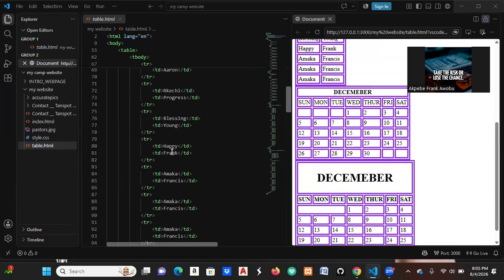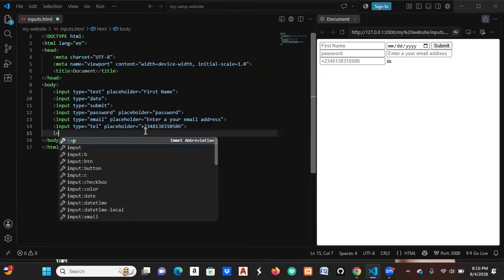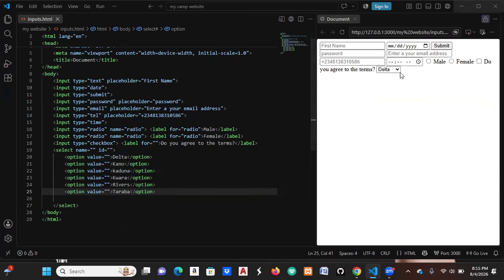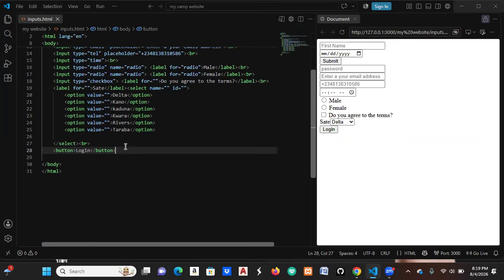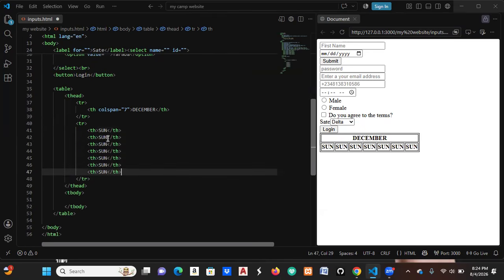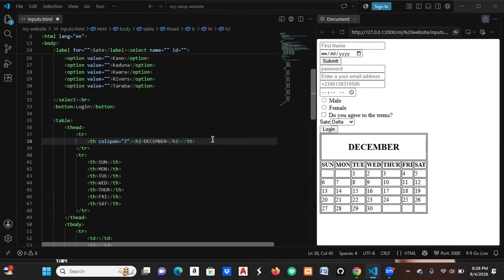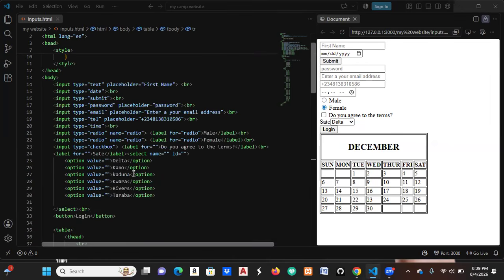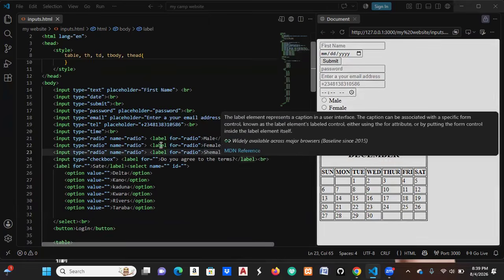forms inputs and buttons beginners live session